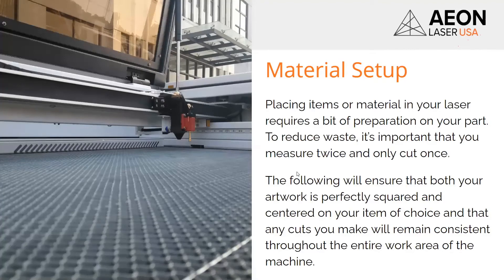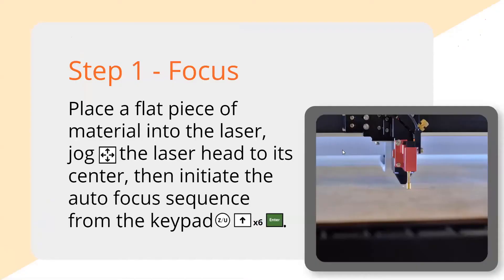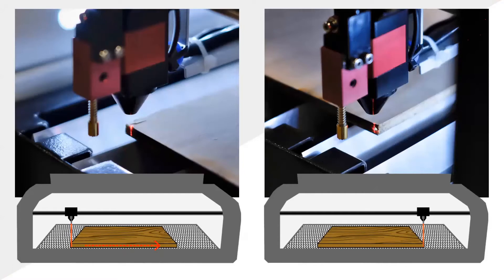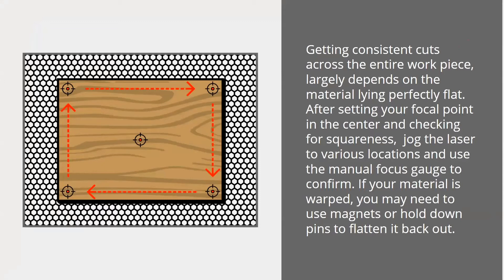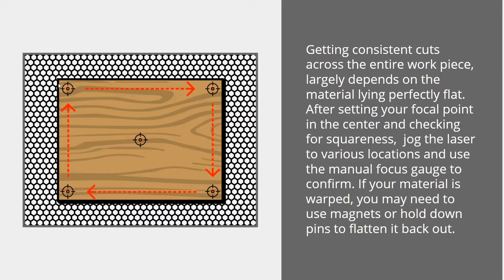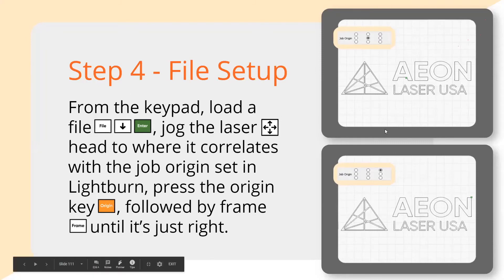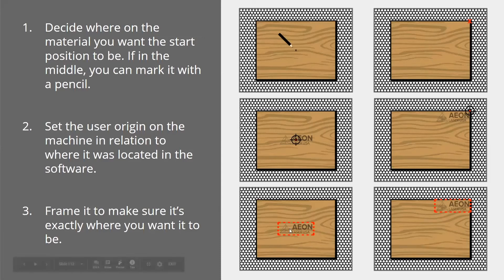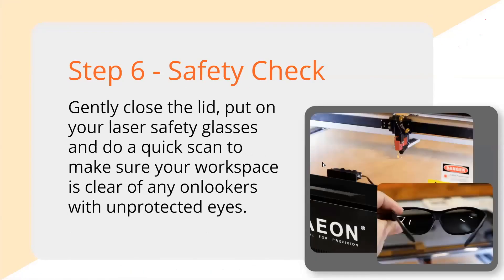Getting Started Laser 101: MATERIAL SET UP - AEON LASER USA